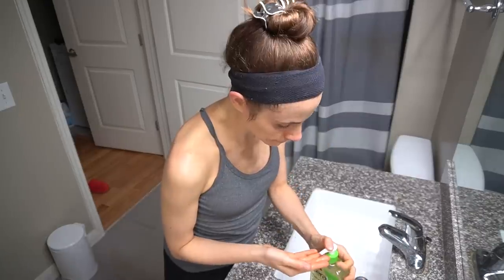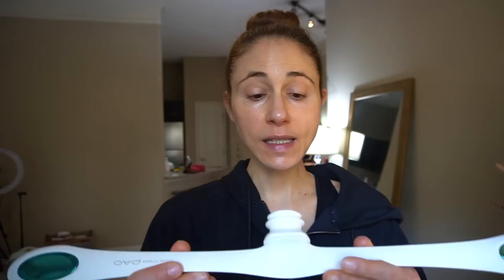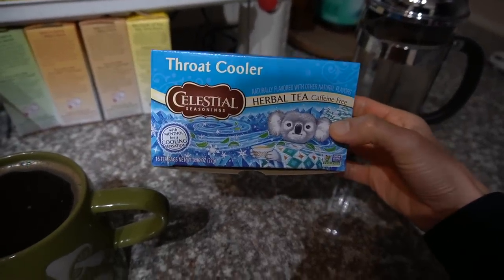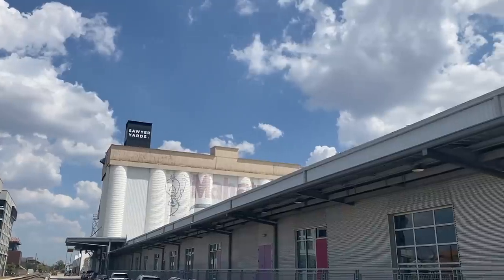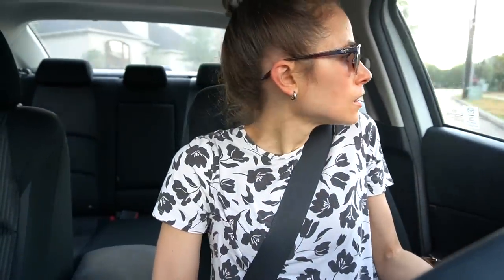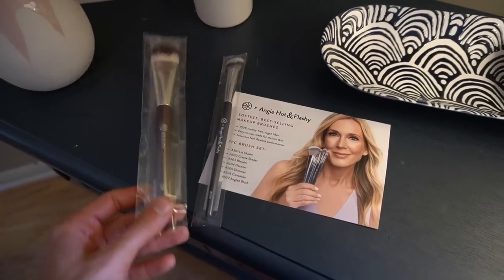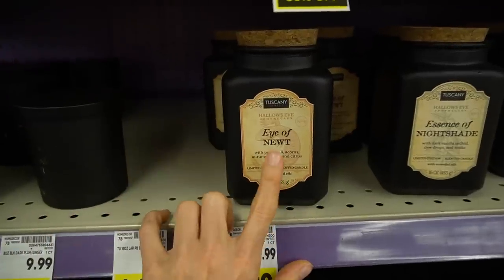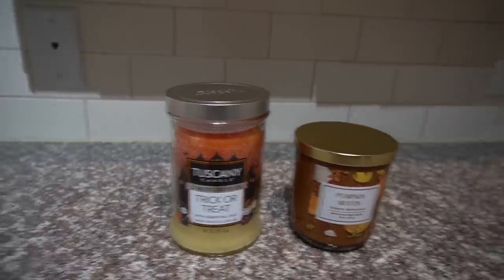PAO FACIAL FITNESS IS NOT EASY